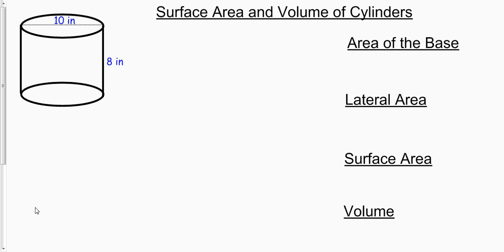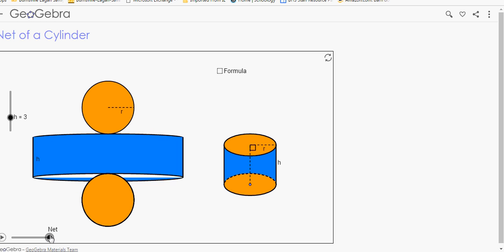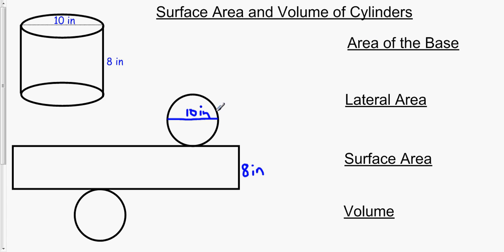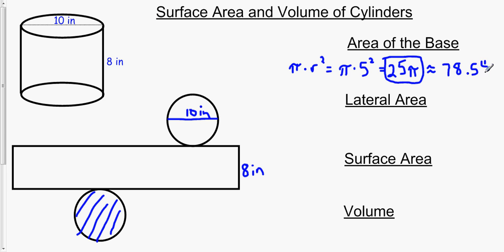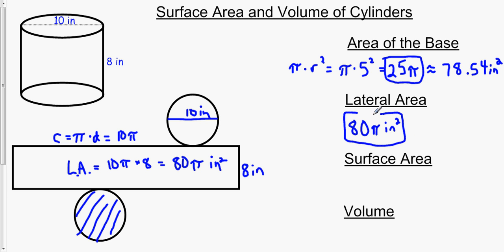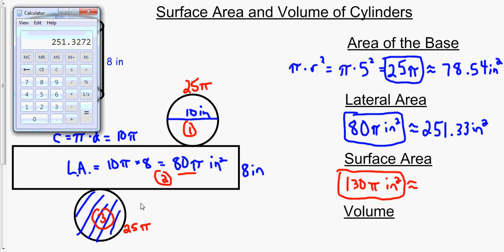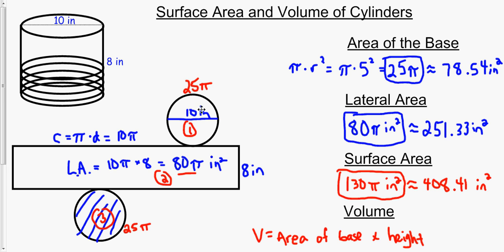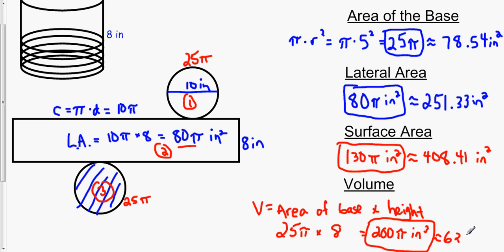Surface Area and Volume of Cylinders